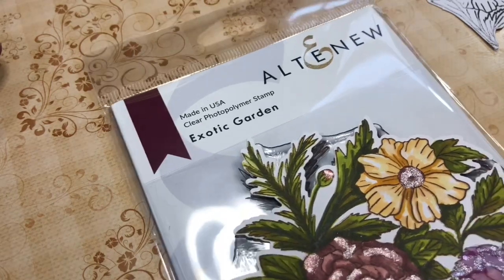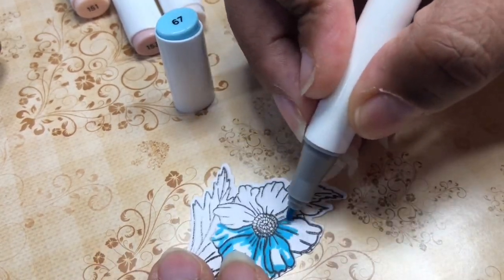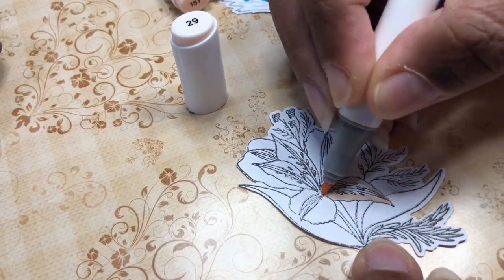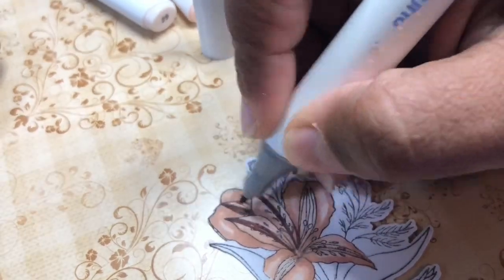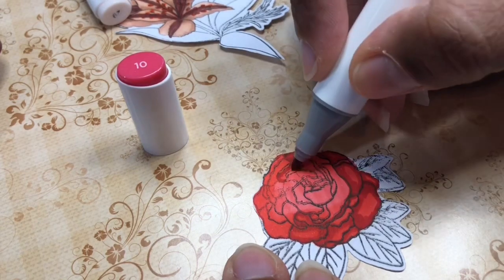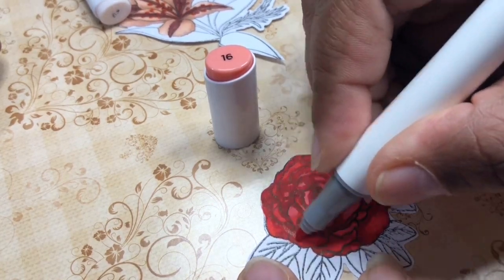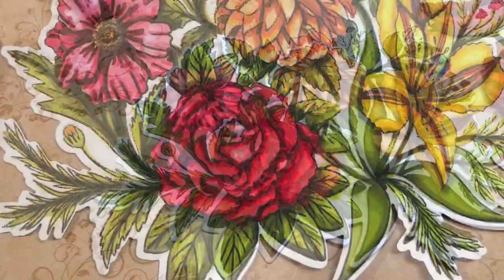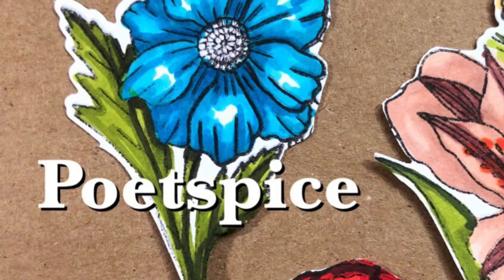Coloring Calm #2- Exotic Garden tutorial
Coloring is joyous!!
Altenew Exotic Garden stamp/die and OHuhu markers.
How to color demo.
Tutorial

What would you like to see colored next?

Best cheap alcohol markers!
Copic alternative
Spectrum Noir alternative!

Aletnew stamp set given to me as a DT item. Items were purchased with my own money. This video is not intended for children. It is geared toward adult crafters who can afford the products used as well as the expensive die cutting machines, etc. need to use the products.